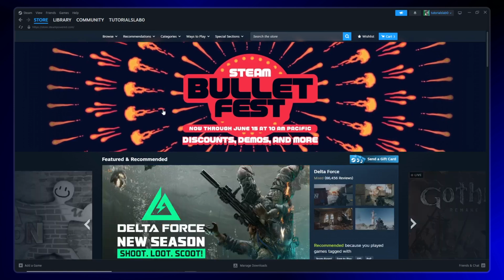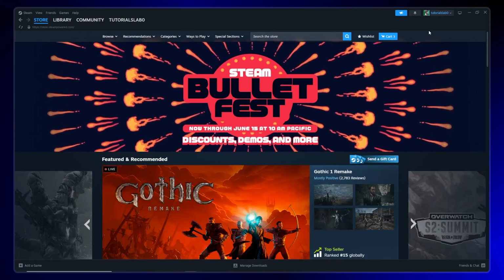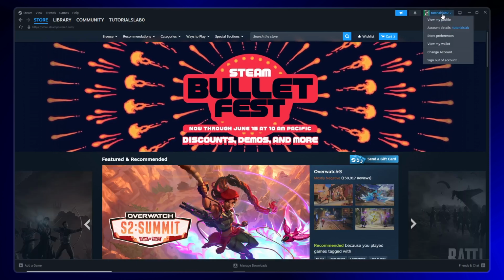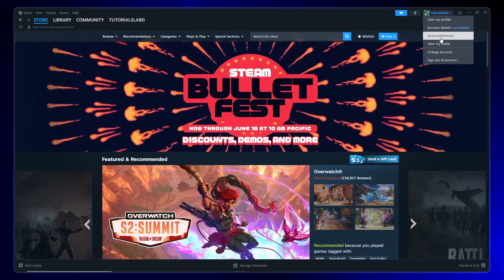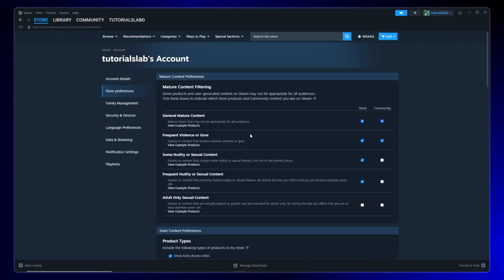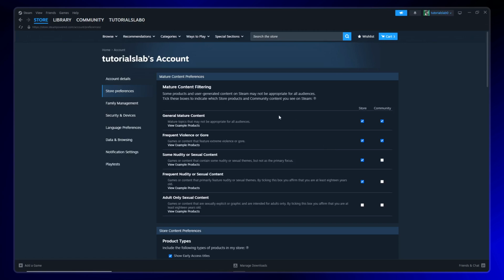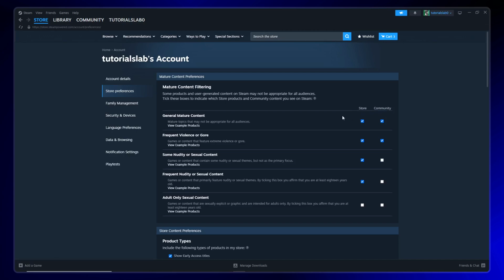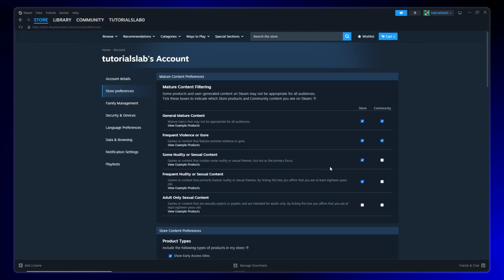How To Change Steam Mature Content Settings 2026 | Step By Step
By the end of this video, you’ll know how to change Steam mature content settings, adjust Steam content filter settings, modify Steam adult game preferences, disable mature content Steam account, enable Steam content filtering options, step by step Steam mature settings, manage Steam store content filters, set up Steam mature content preferences, remove Steam content restriction guide, Steam parental control mature settings, change Steam age rating content, configure Steam mature game display